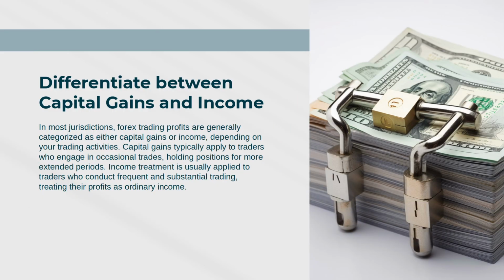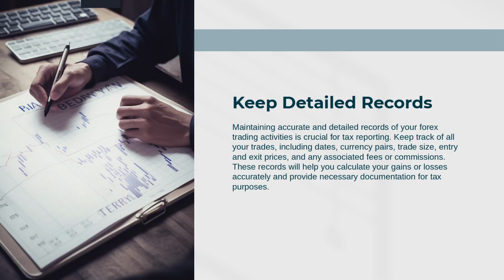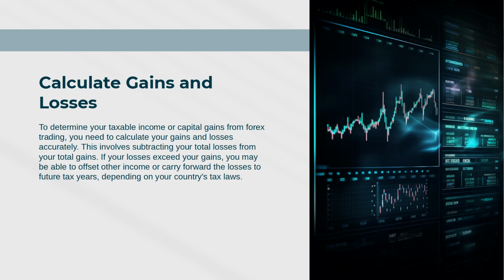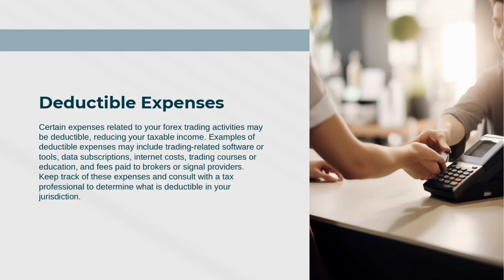Forex Trading Tax Considerations - Beginner's Guide to Reporting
How To Trade Forex: Trade Bites